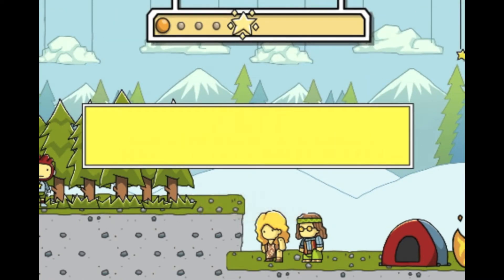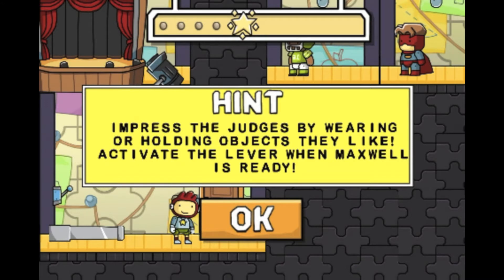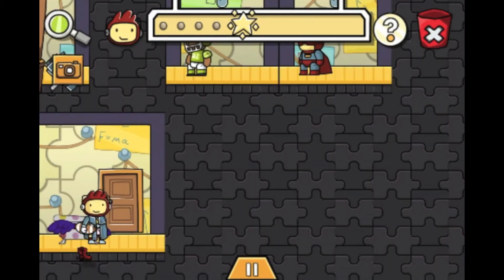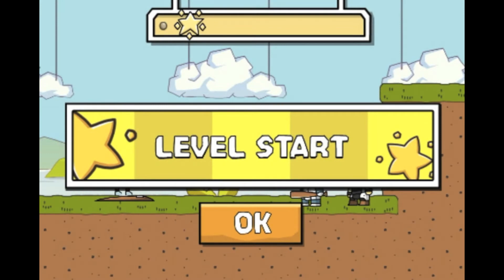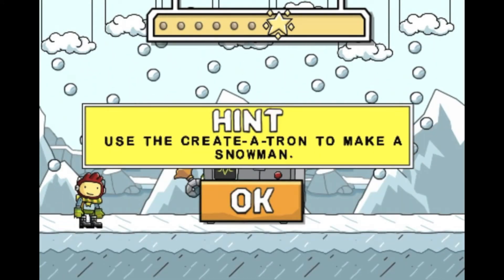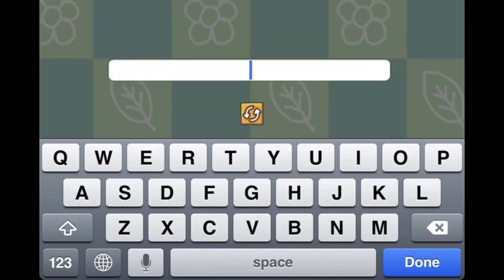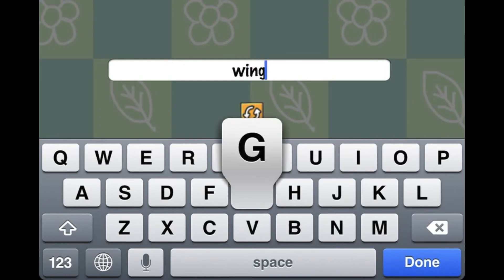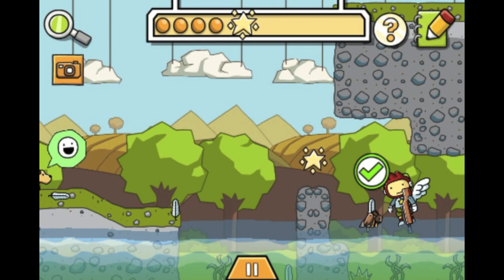Scribblenauts Remix Walkthrough - Levels 7-1 through 7-5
Levels 7-1 through level 7-5 of my Scribblenauts Remix Walkthrough.  Enjoy!

Level 7-1: 0:05
Level 7-2: 0:56
Level 7-3: 2:11
Level 7-4: 2:40
Level 7-5: 3:48